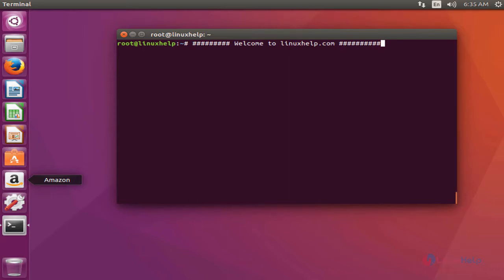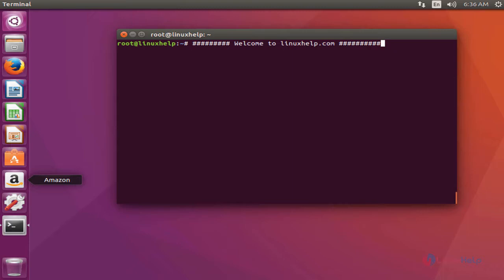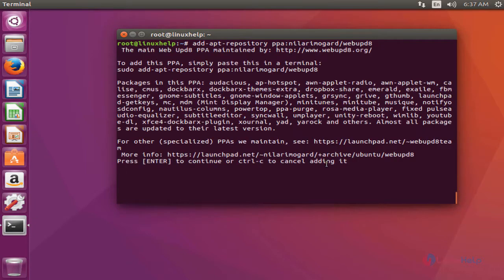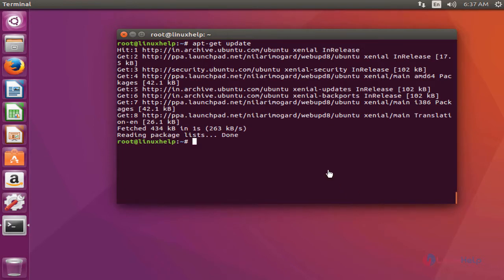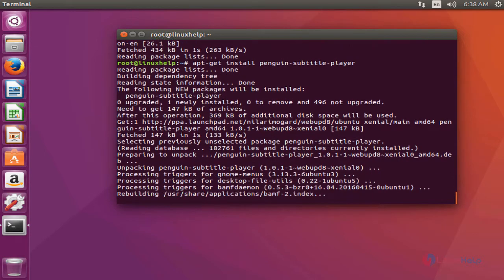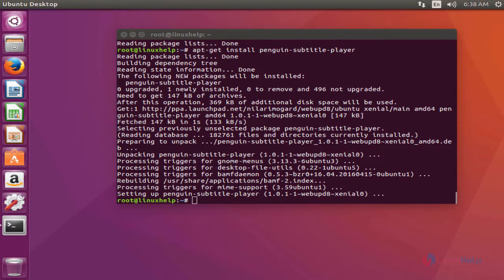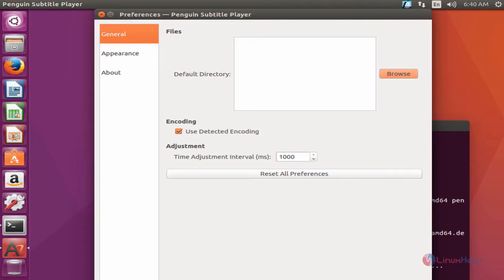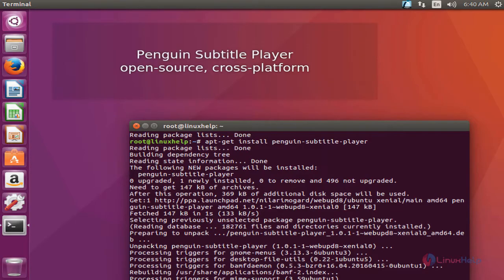How to install Penguin subtitle player on Ubuntu 16.04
This video explains the installation of Penguin Subtitle player on Ubuntu 16.04. The Penguin Subtitle player is an open-source, cross-platform useful for online video streaming websites.